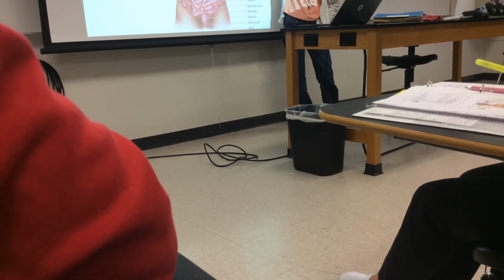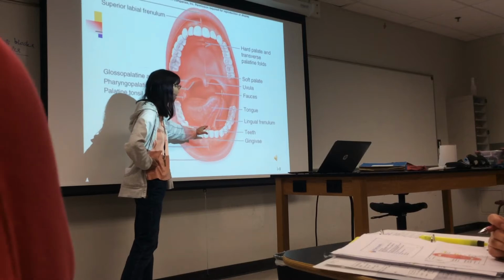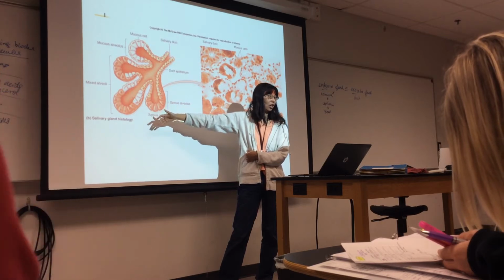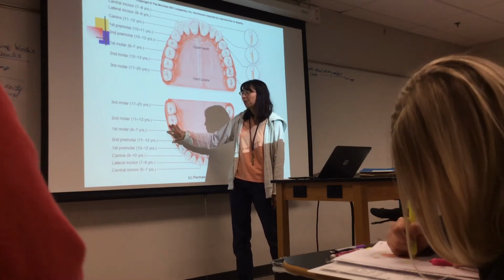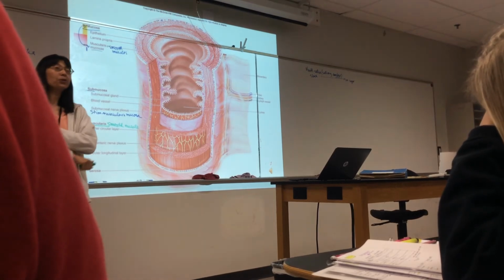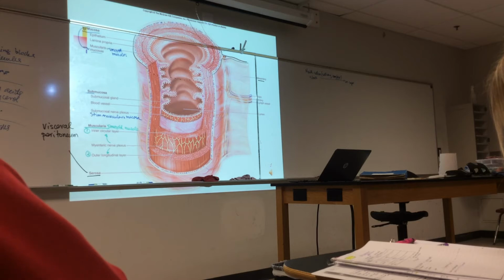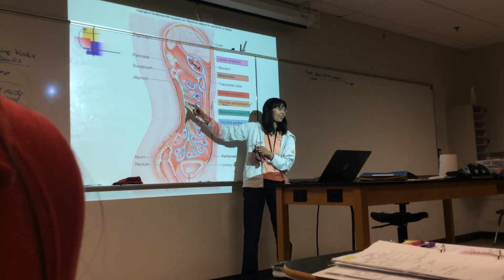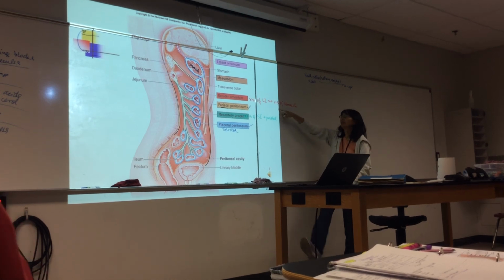Week 3 Part 1 of 6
Anatomy Week 3 Wednesday